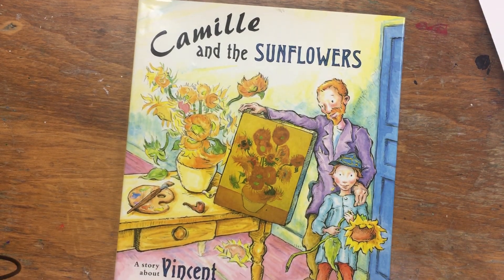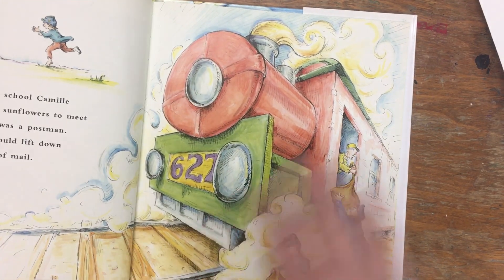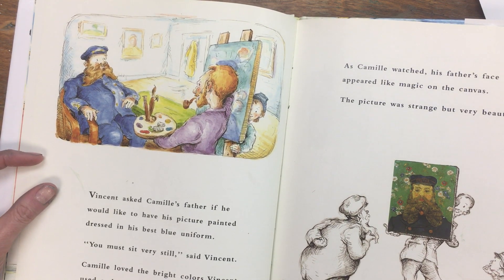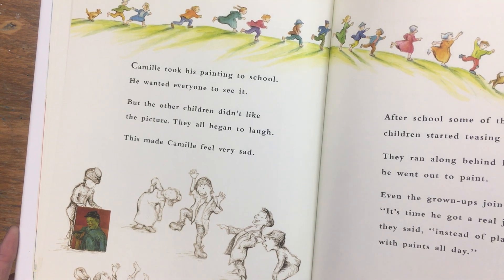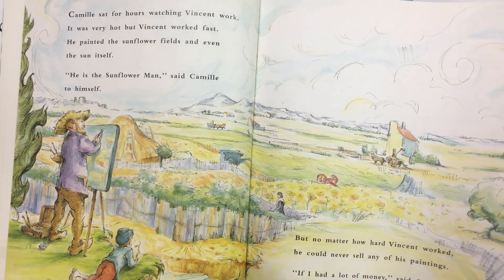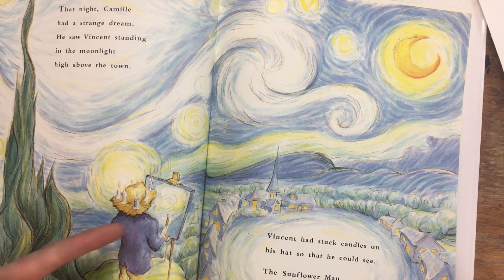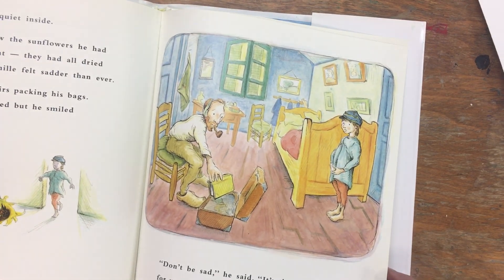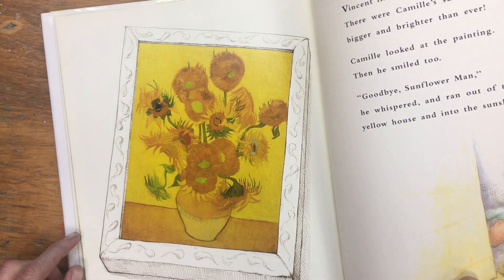Camille and the Sunflowers: Read Aloud